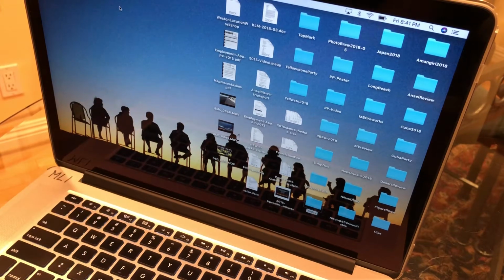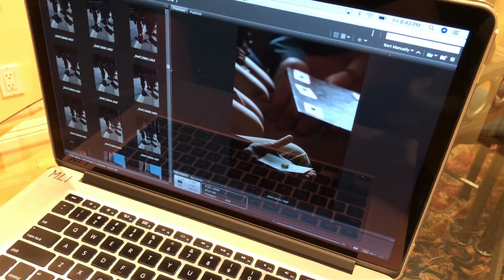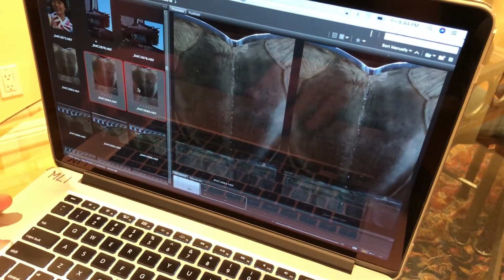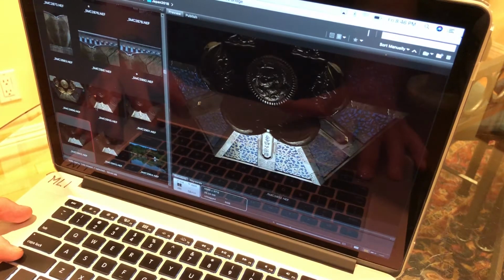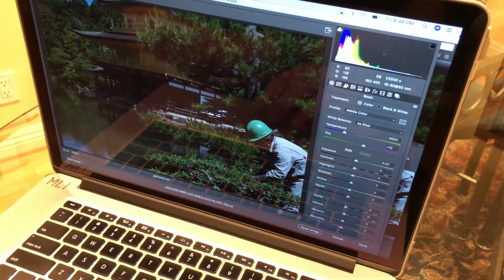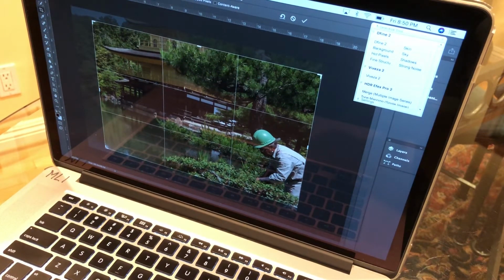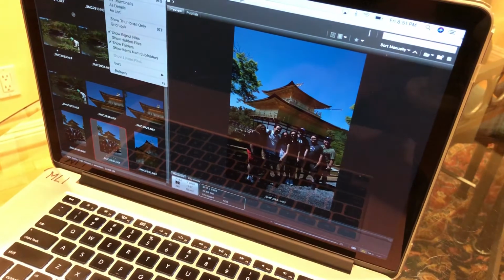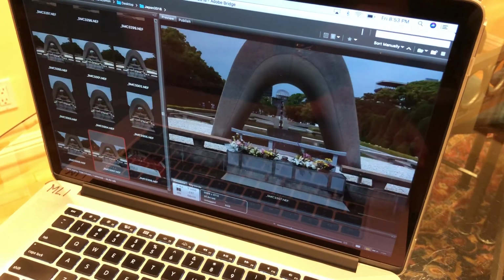Editing Your Photos Is CRITICAL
Just got back from Japan.  Editing the awesome photos to make a super awesome photo book or prints